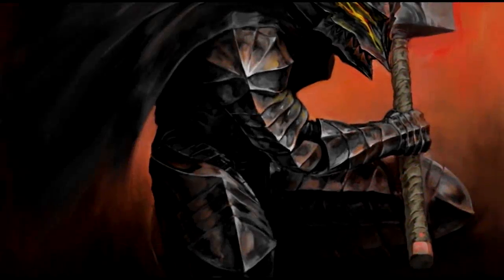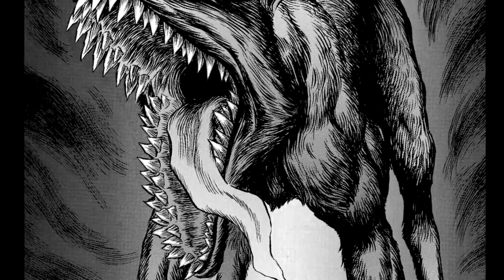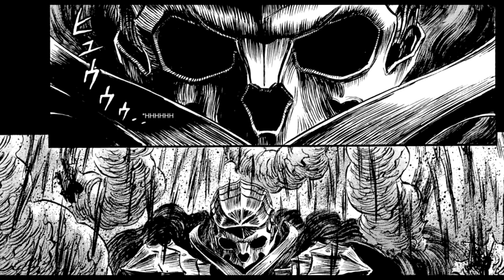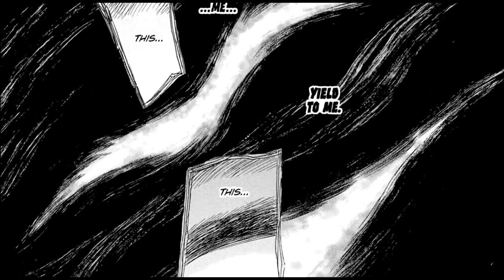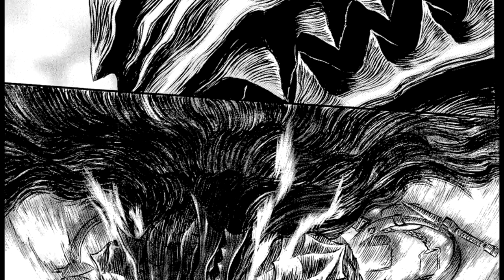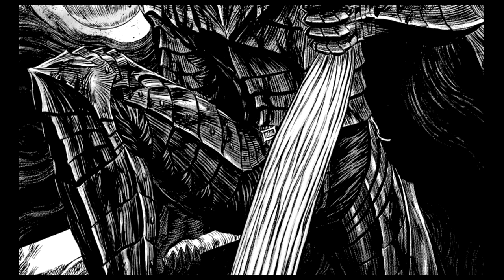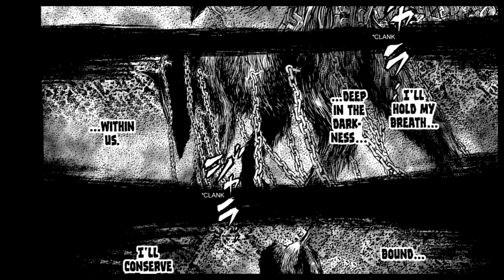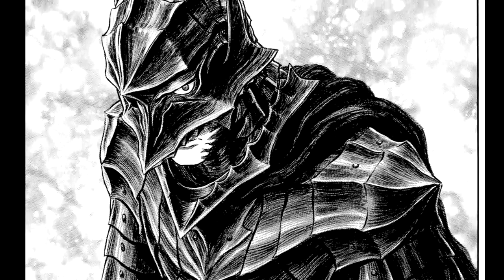Berserker Armor - The Berserk Monster Manual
The Berserker Armor Explained

This and every video I upload is only intended for mature adults.